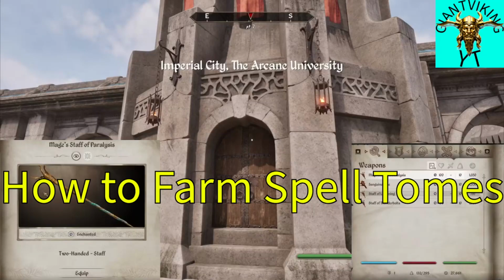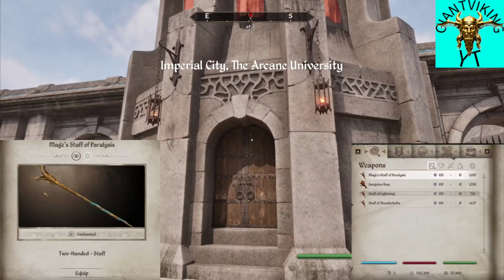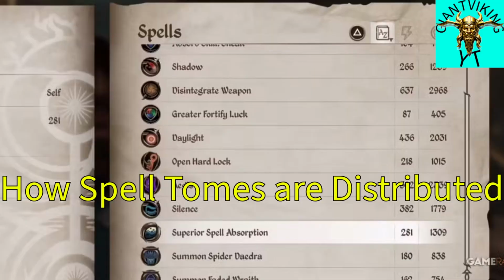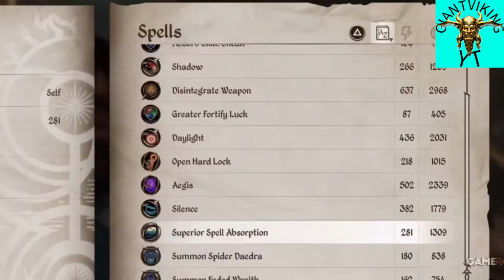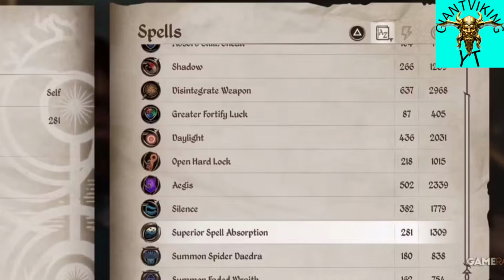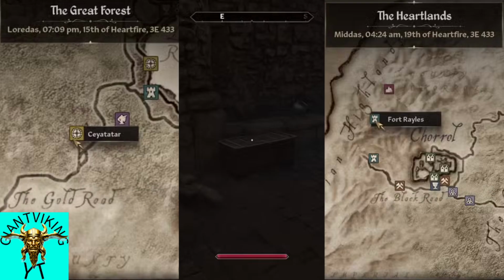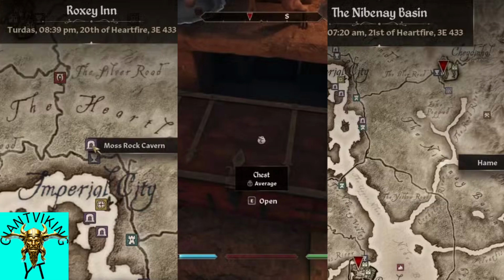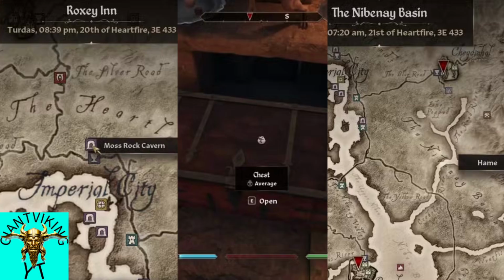Elder Scrolls 4 | Oblivion Remastered | How to Farm Spell Tomes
Images used in this video. This is a picture drawn by Stable Diffusion AI. AI cannot perfectly represent hands and toes.
*If any use or reprinting for commercial purposes is discovered, we will take legal action and claim compensation for damages.